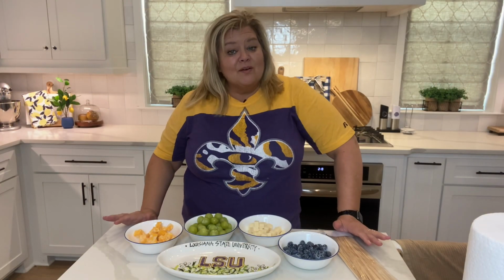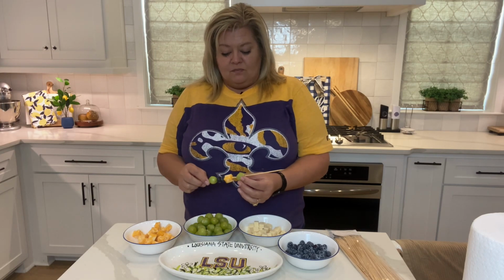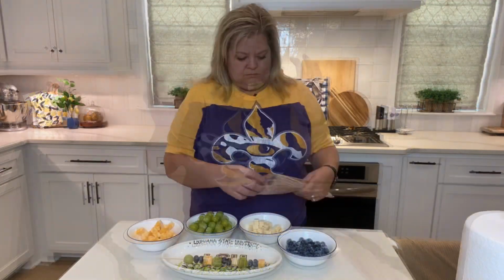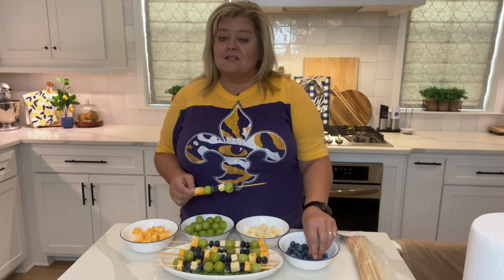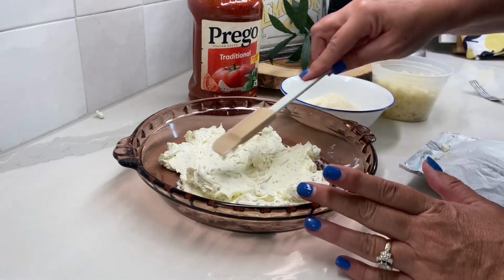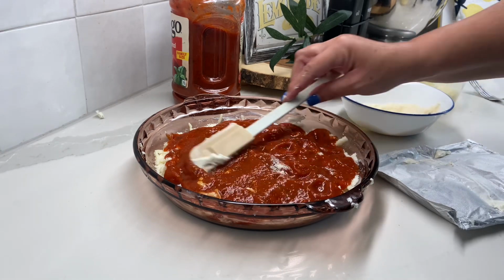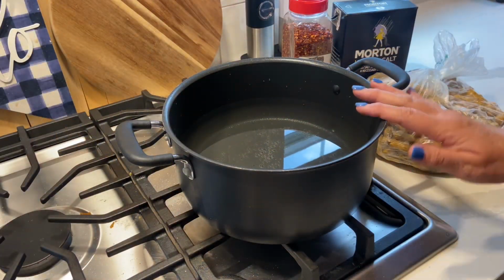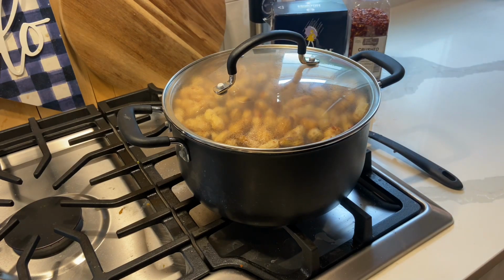GET READY FOR FOOTBALL SEASON WITH THESE AMAZING TREATS!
We are now less than a month away from college football season! I can’t wait! Todays video is a collaboration with my friend Kristy and we have some friends that have put together so many appetizer ideas for your tailgating parties! After you have finished watching my video, go check out Kristy’s channel as well as the playlist listed below!